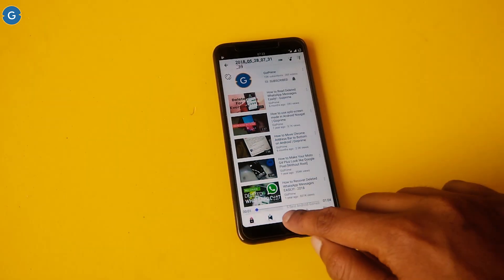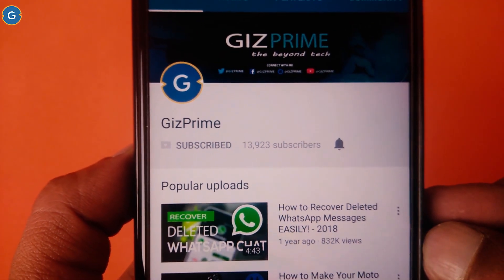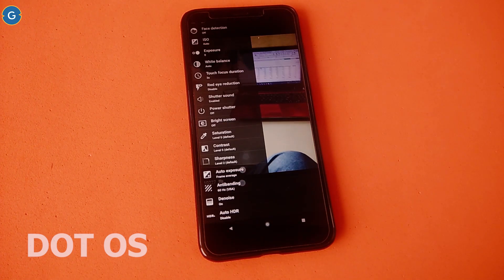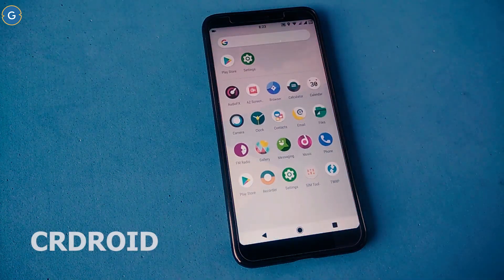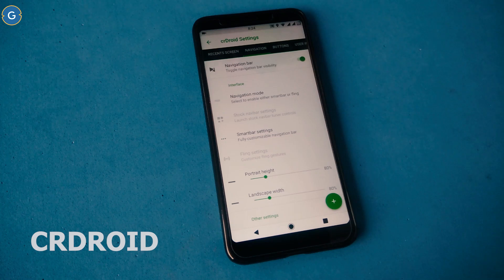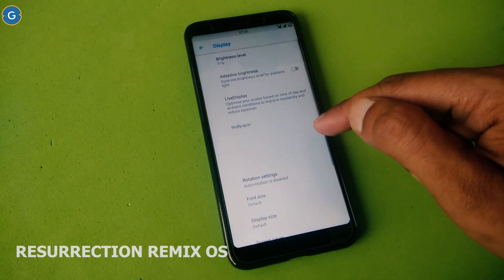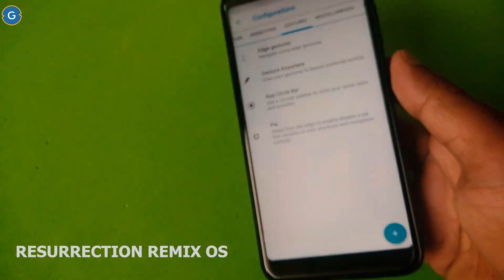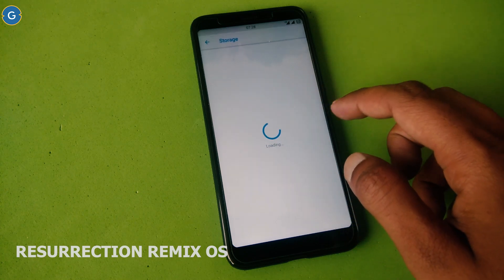3 Best Custom Rom for Xiaomi Redmi Note 5/Redmi 5 Plus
Today in this Video I'll show you how 3 Best Custom ROM for your Redmi Note 5. and all these ROM are amazing. You can install all these ROM on your redmi note 5, and the performance of all ROm is buttery smooth, and all ROM's are support face unlock feature.

All about Xiaomi (How to unlock the bootloader, Install custom recovery Custom Rom, Stock ROM, Root all in one video)

2. Stay active on my Channel.

Tip...